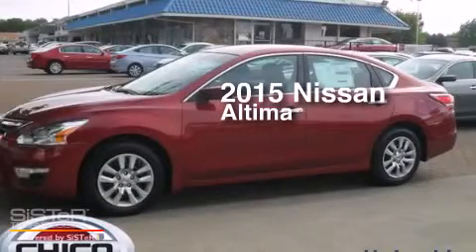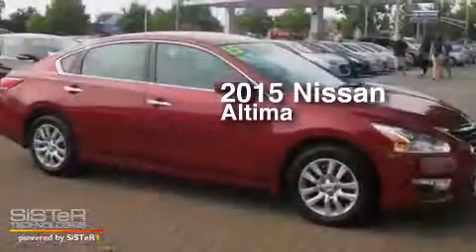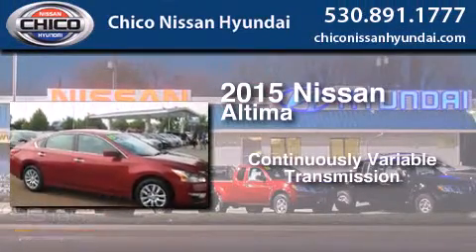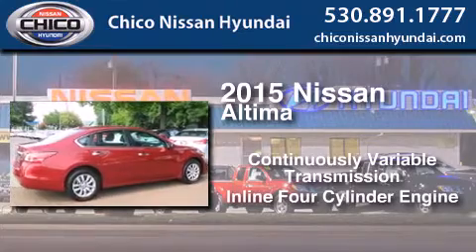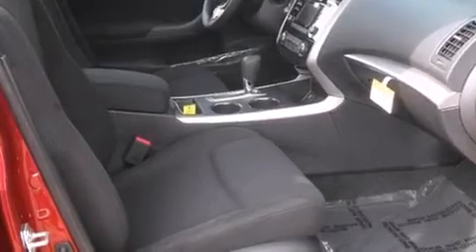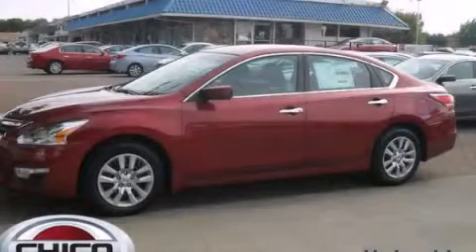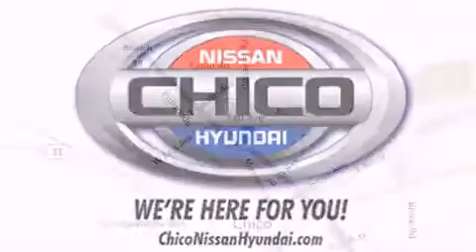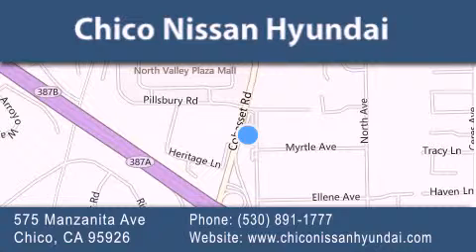2015 Nissan Altima Oroville CA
We have been honored to serve the Chico CA area , we promise that your experience at our dealership will exceed your expectations ! Year : 2015 Make : Nissan Model : Altima Engine : 2.5L 4 cyls Trans . : CVT (Continuously Variable) Exterior : Cayenne Red Miles : 12 Stock : 6542 Chico Nissan Hyundai 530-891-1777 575 Manzanita Ave Chico , CA 95926